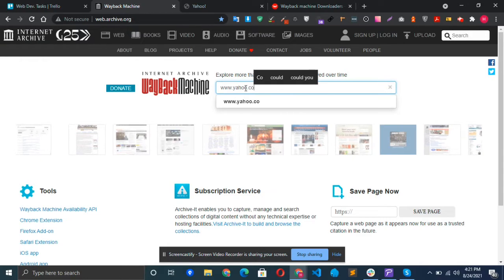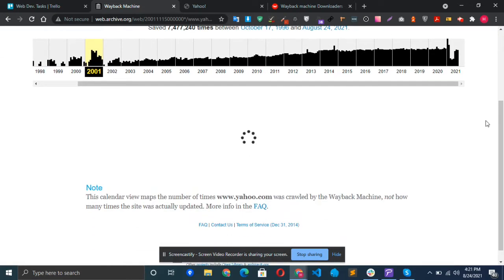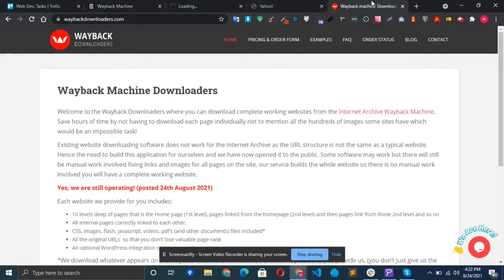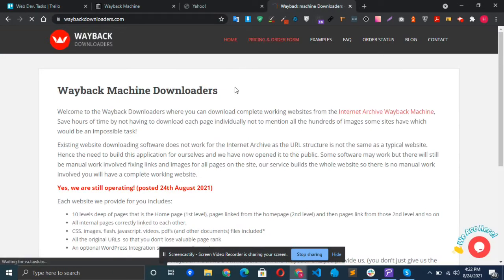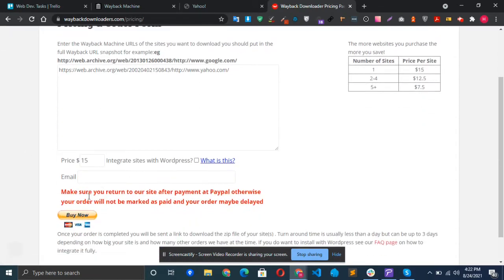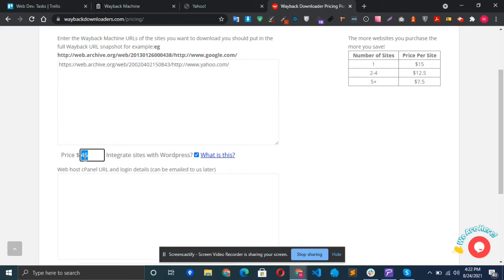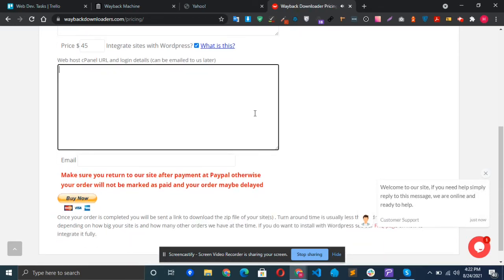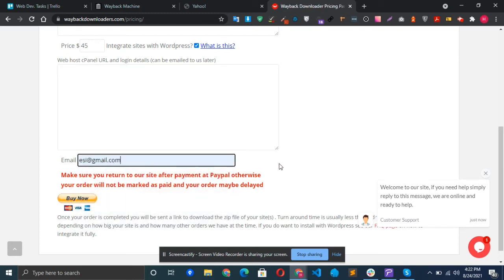How to restore website from Wayback machine | Complete Video Guide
How to archive your website from Wayback Machine?

In this short tutorial, I will teach you how you can archive your deleted or expired website
from Wayback Machine.
First, you need to open the official website of Wayback
You will see a search bar. Here you have
to paste the URL of the site that you want to download. For tutorial purposes,
I am writing the URL of this Hit enter. Scroll down.

You will see different snapshots of your site taken by the Wayback Machine.
Click on that date and click the snapshot time.
It will show you the look of
the site at that particular date taken by Wayback Machine. Copy URL from the
URL bar.
Now go to
site. Navigate to Pricing & Order Form. Here
paste that link that you copied from Wayback Machine.
 It will show the price of
an HTML website that is $15. If you want to integrate this site into WordPress,
you need to check this box. It will show you the price of $45 in total. When
you will check the box of WordPress integration, you will see a box downside.

Here you have to provide web host C-Panel details or if you have installed
WordPress yourself, provide us WP login details. Or when one of the
representatives will contact you, you can provide these details at that moment.

Once you have completed your purchase, it takes about 3-4 days to complete your order. It may take more time if the size of the site is big.

All the best for your great future.